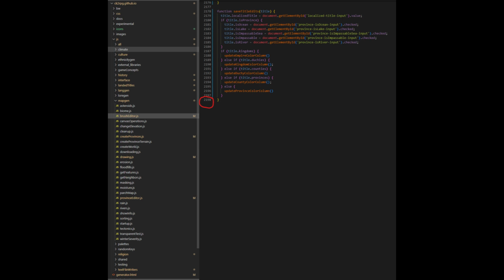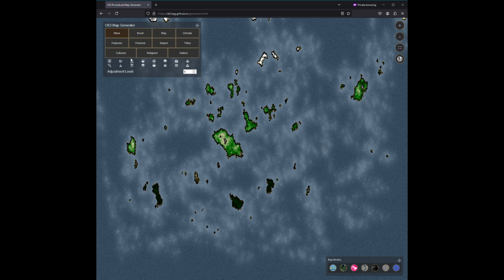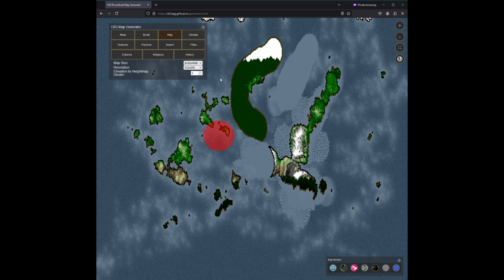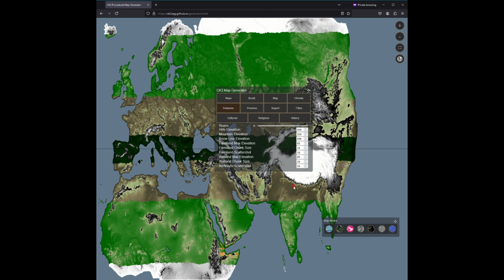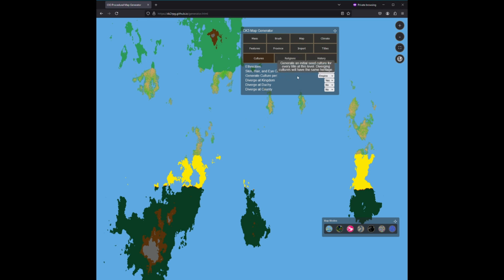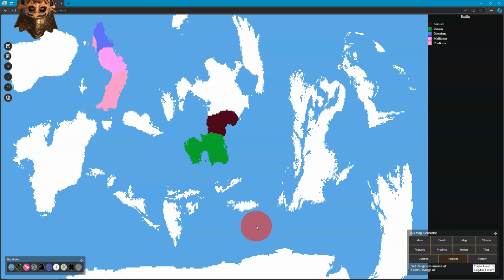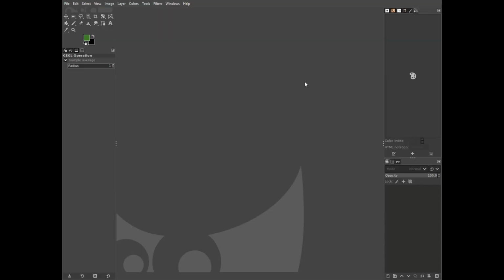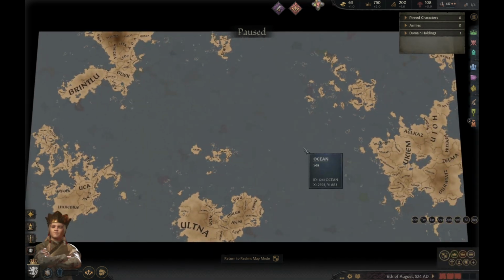CK3 Procedural Map Generator Tutorial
Procedurally generate maps in Crusader Kings 3 using the Procedural Map Generator Project.